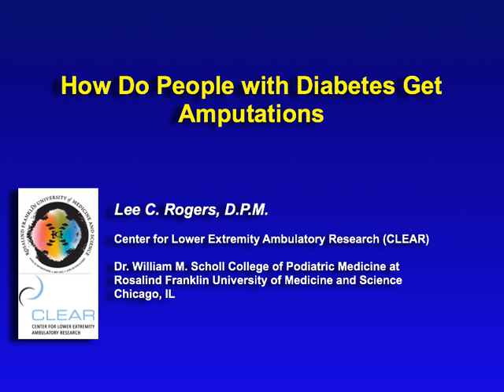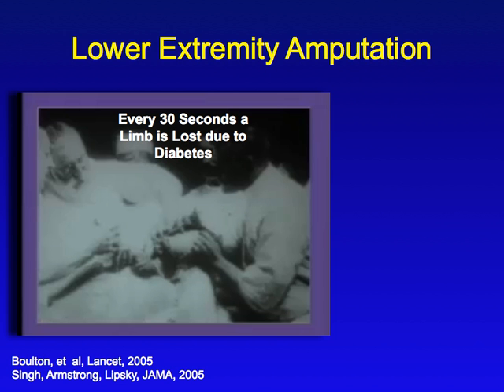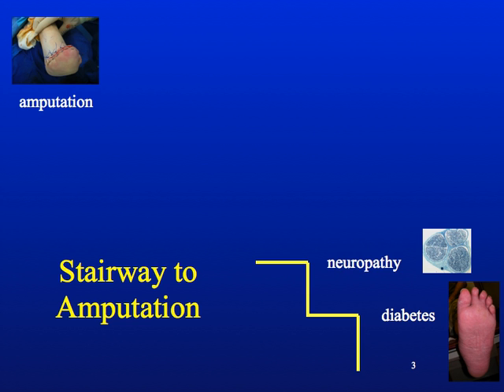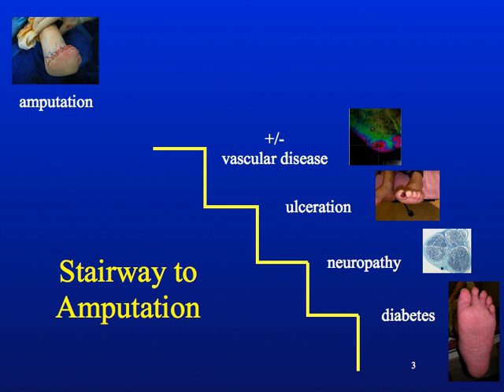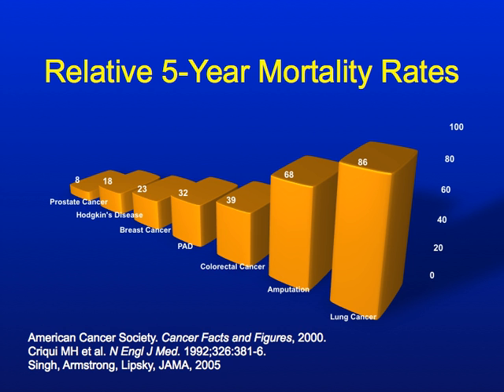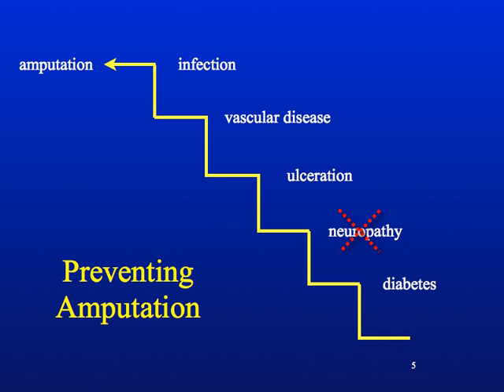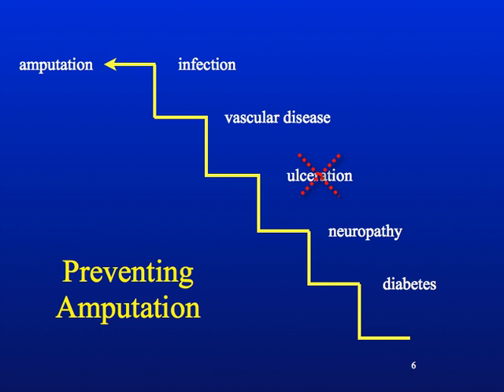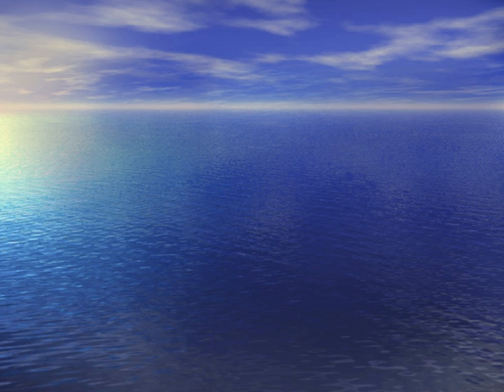Stairway to Amputation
How do people with diabetes get amputations?